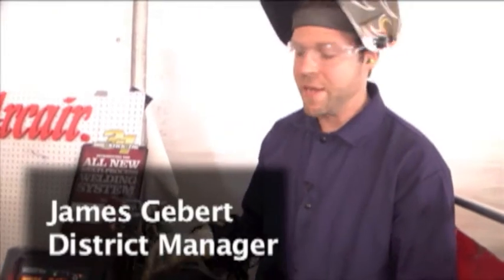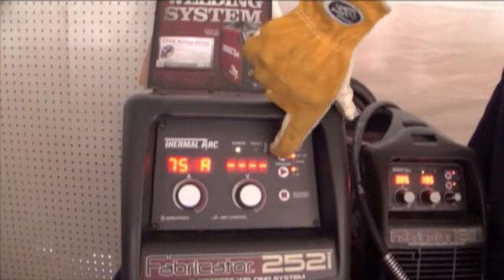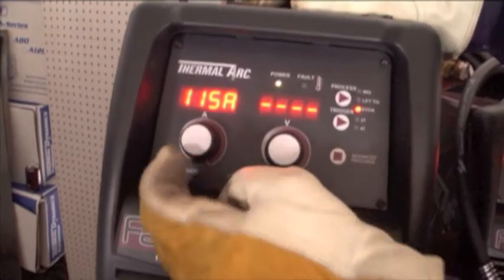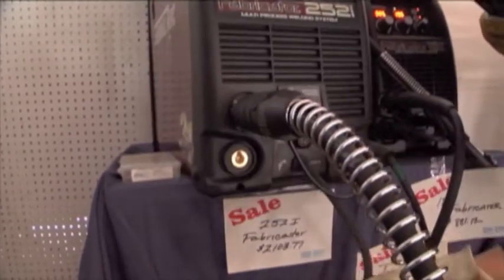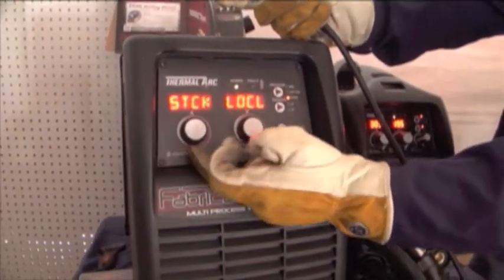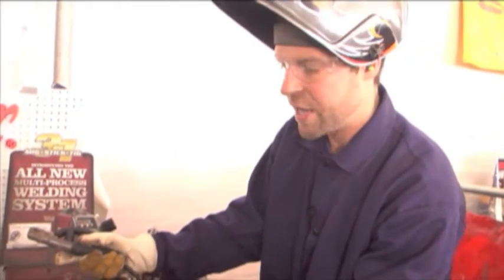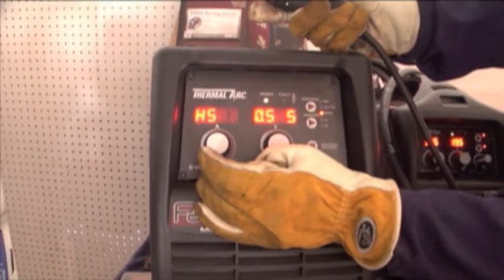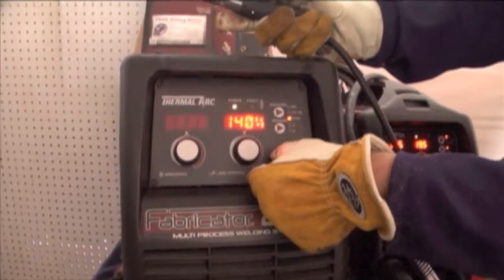Fast MIG to Stick Changeover, How to Set Hot Start Parameters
Victor Technologies District Manager James Gebert demonstrates how process changeover takes just seconds, as well as how to improve Stick arc starts with the Fabricator 252i's Hot Start function. James notes that this function really benefits people learning to weld.